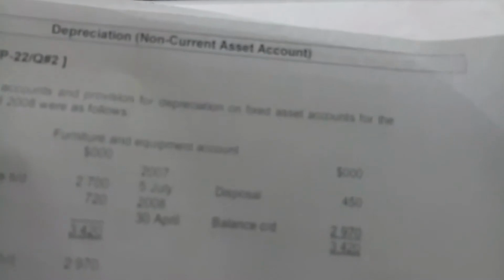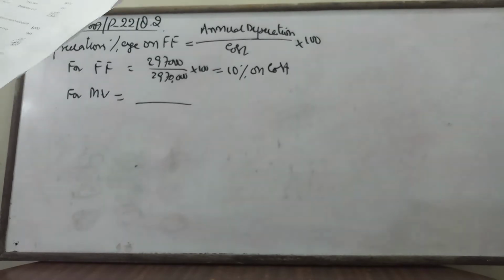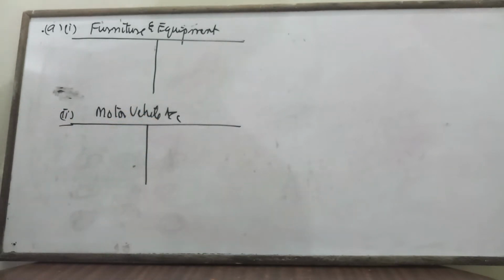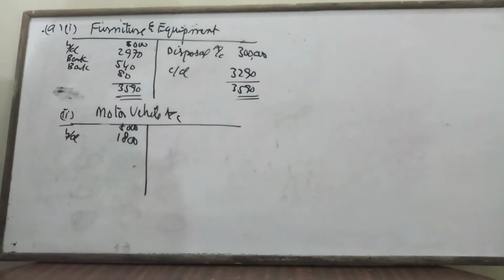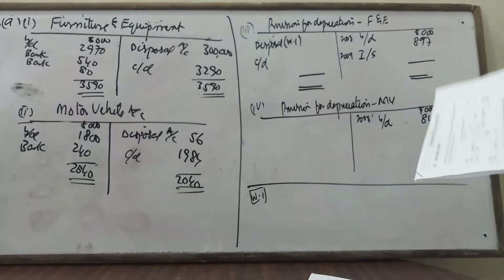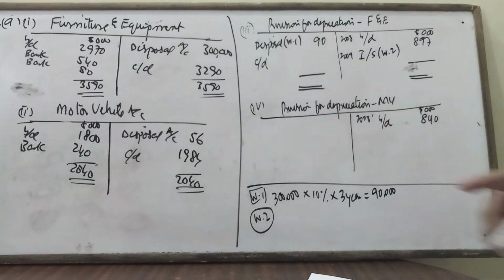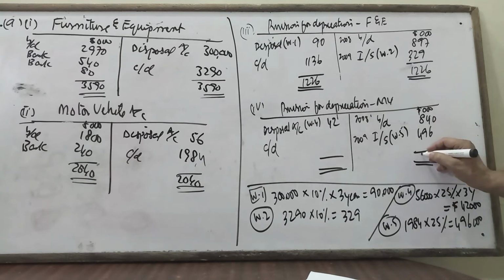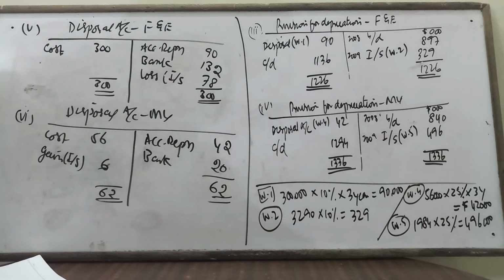Depreciation Nov 2009/P22Q.2